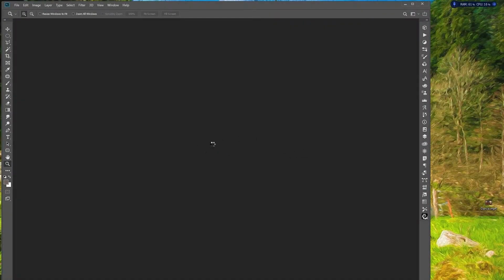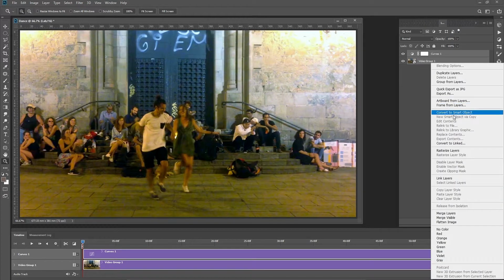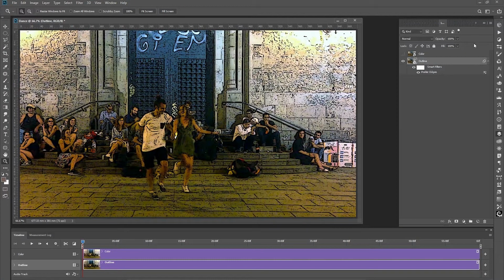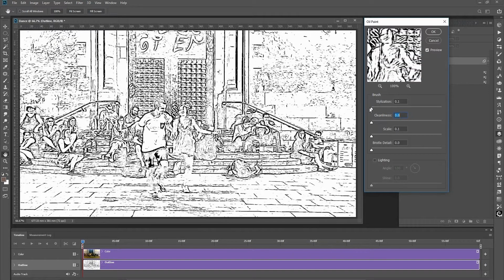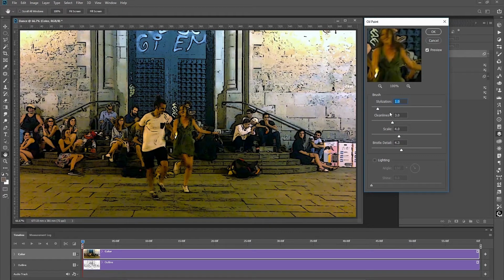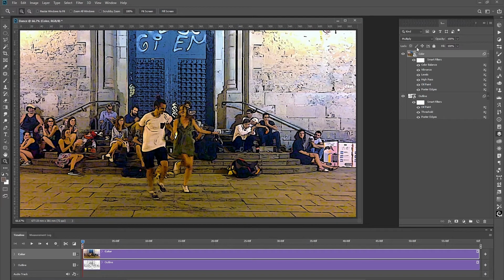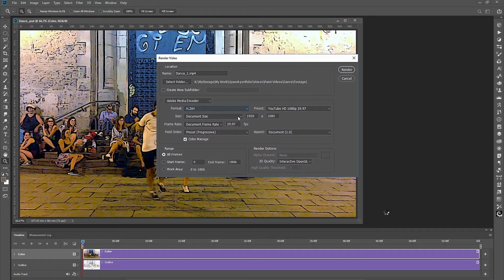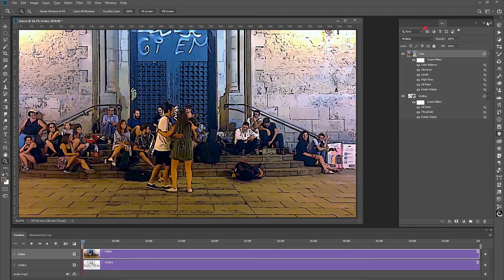How to Apply Painting Effects on Video Clips in Photoshop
In this tutorial, I will show you how to convert any video into an artistic animation or cartoon, with Photoshop.
The recent Photoshop versions include more useful tools for video processing. Now,  you can easily add painted effects using the large Photoshop's built-in filters gallery. And, more important, helping with Smart Filters, you don't have to process each frame independently.
The technique I’ve presented here uses two video layers, each created starting from the same video source.
All the frames in the first layer were converted to outlines. On the other layer were applied painting effects, then it was set to Multiply blending mode.
Poster Edges and Oil Paint are the most important filters used here. One can experiment with various other filters, adjustments, and settings.